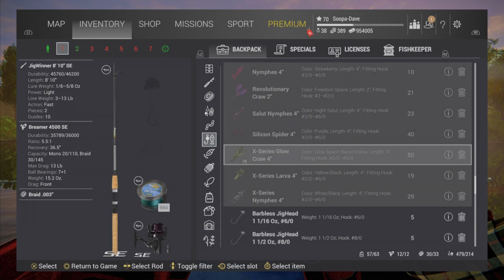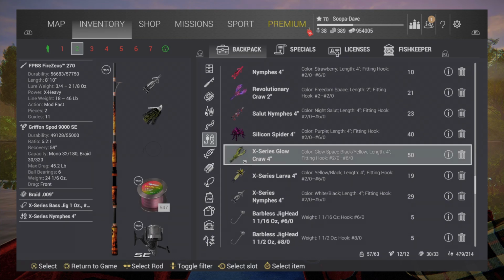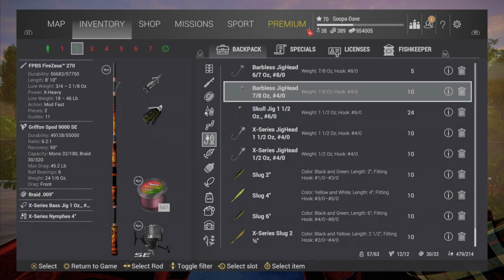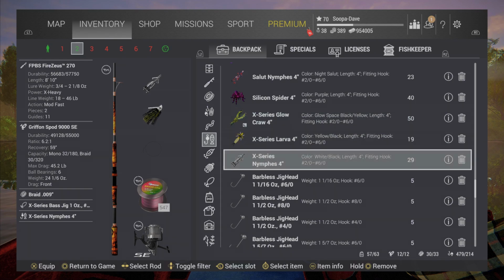Best Five Bass Competition Guide - Fishing Planet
In this guide I show how to do the Best Five Bass Competition in Fishing Planet

Fishing Planet Best Five Bass Competition